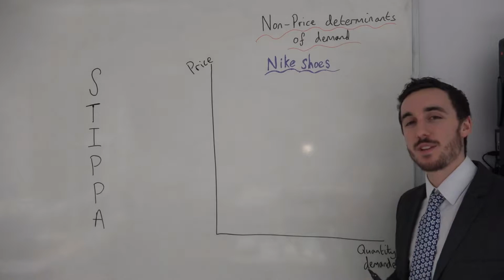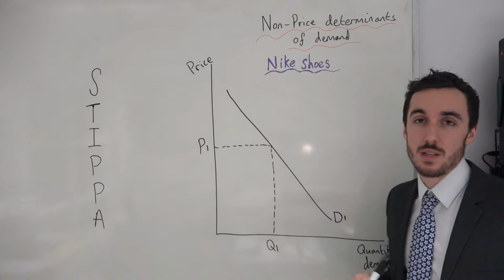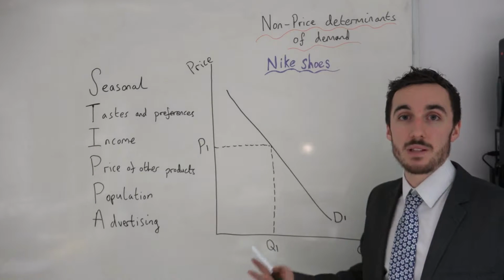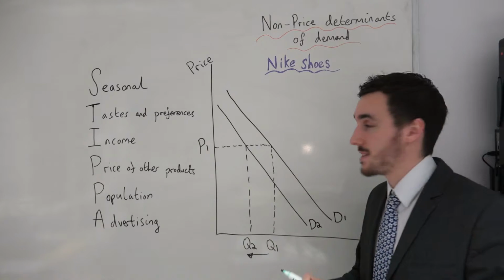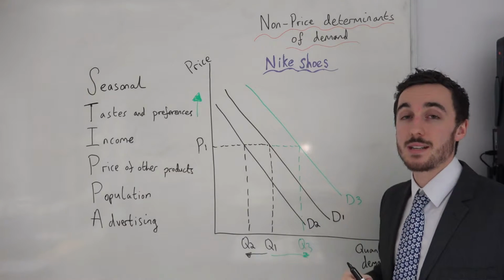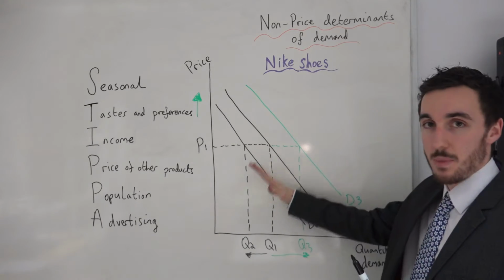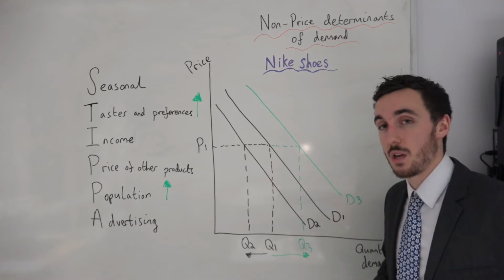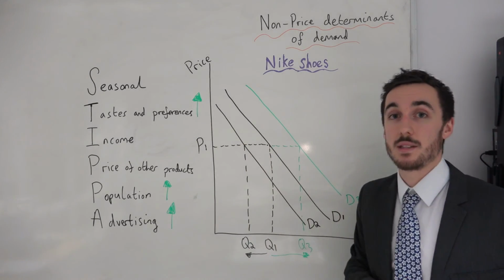Non price determinants of demand (shifts in demand curve)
This is a video stating and explaining the main non price determinants of demand.
We first look at all the non price determinants (or factors) that can shift the demand curve and then have a detailed look into how each determinant works in practice.